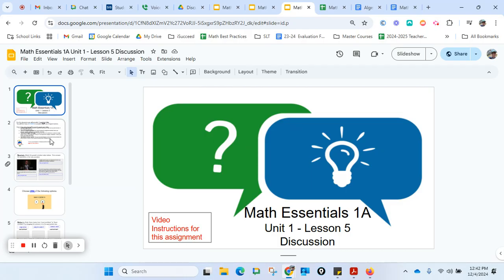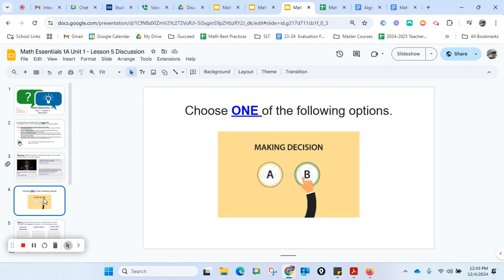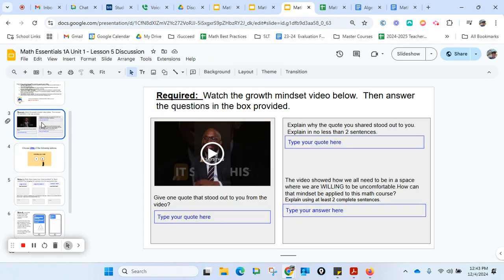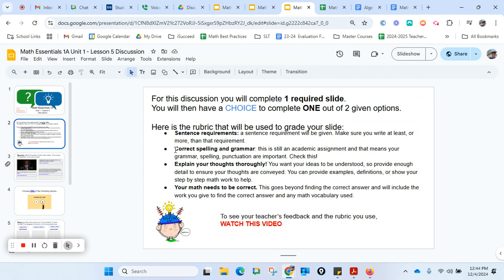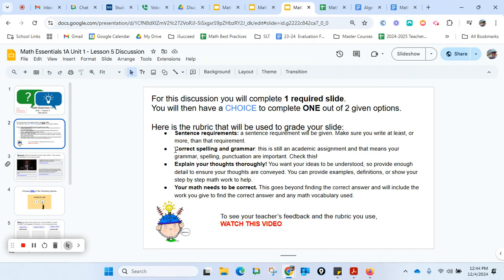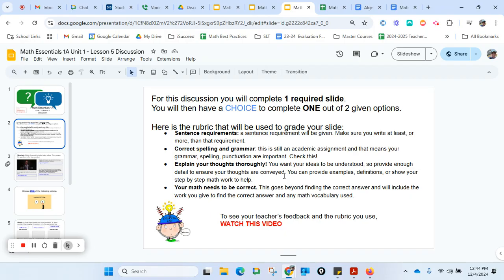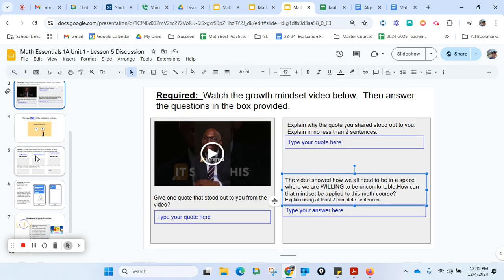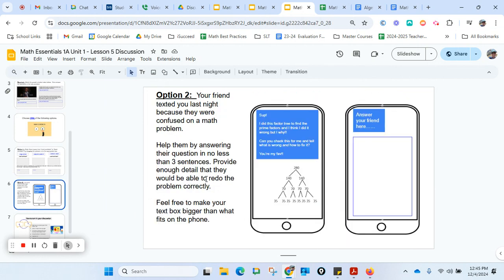Math Essentials Discussion Assignment Tutorial